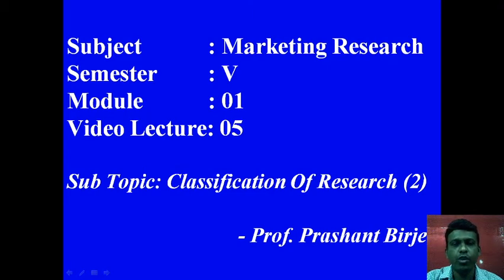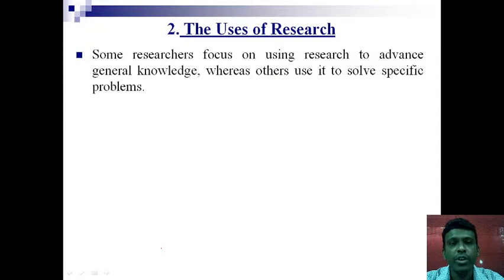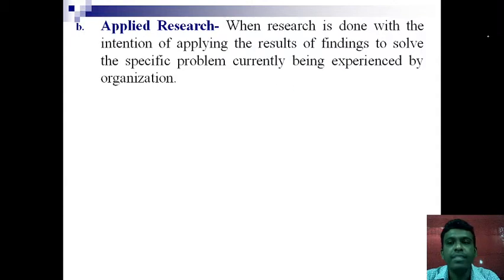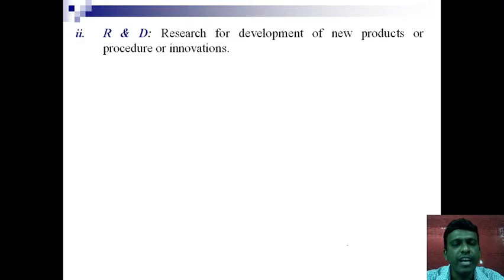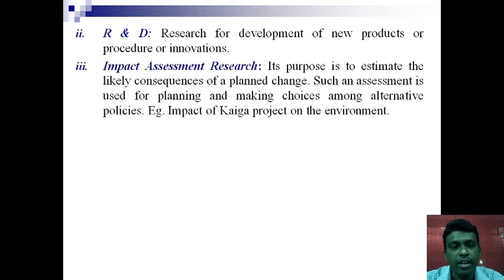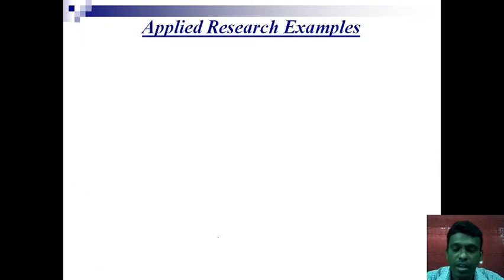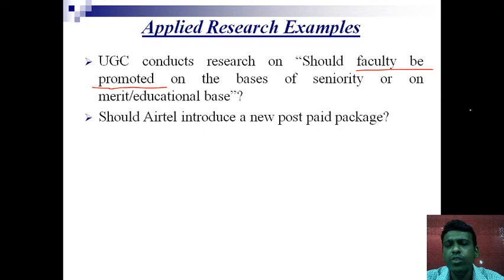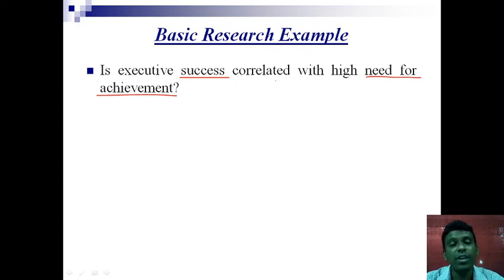5 Semester Market Research 5 video